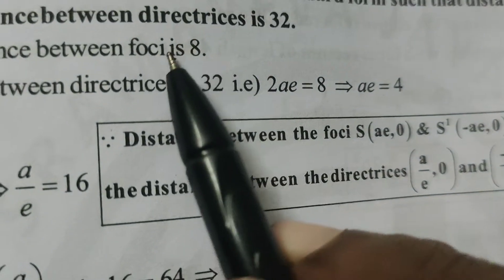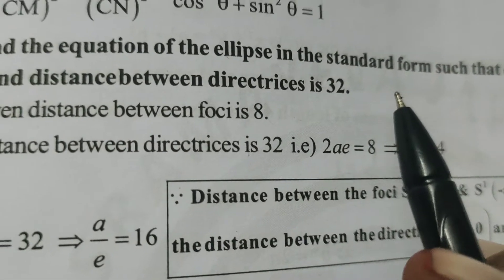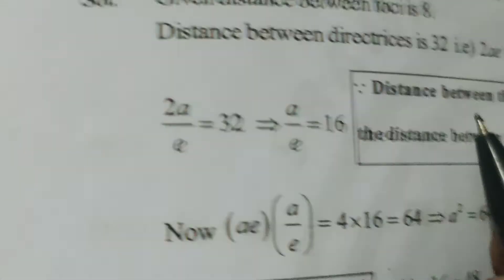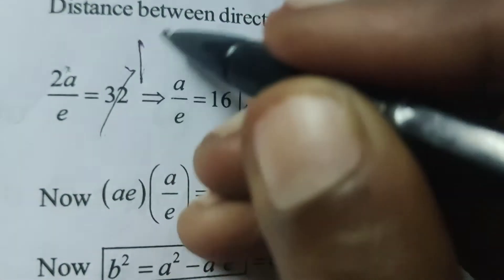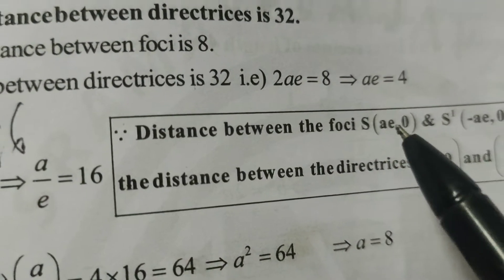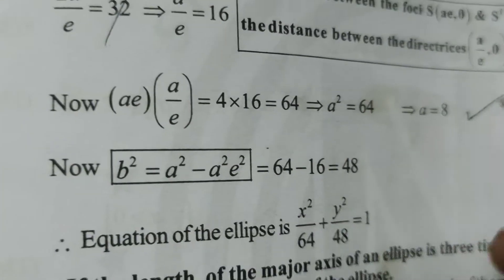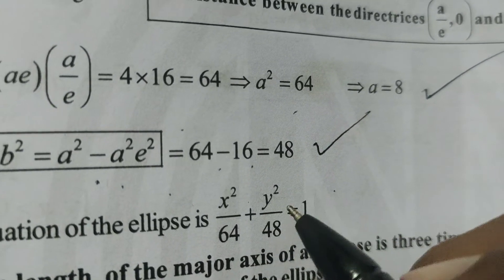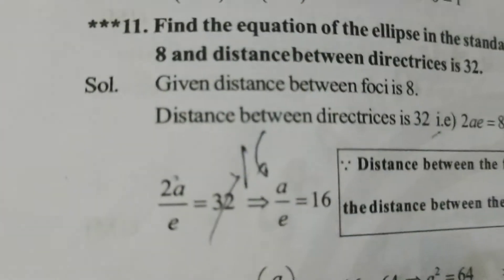Solve the problem in parabola